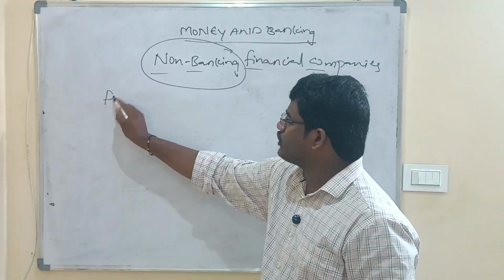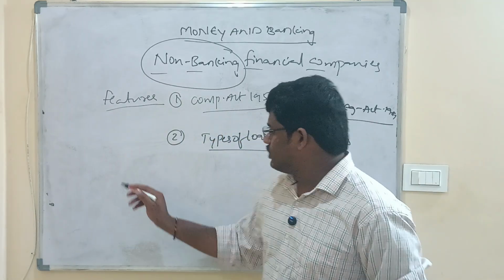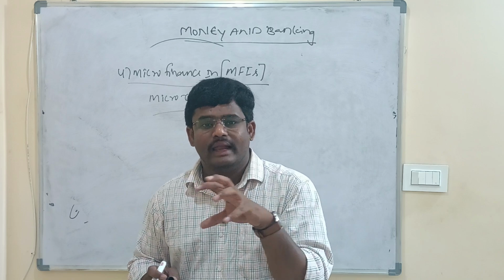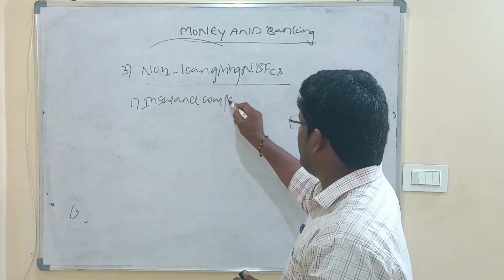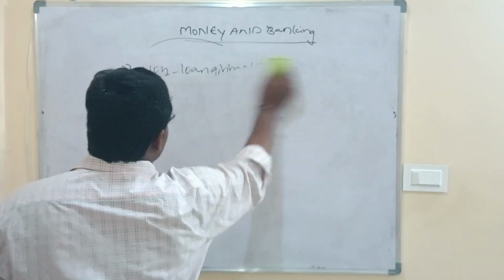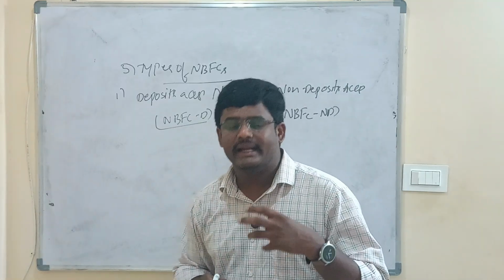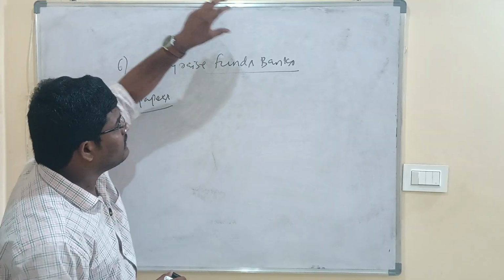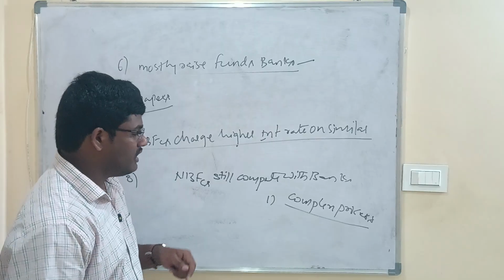moneyandbanking indianeconomy upsc appsc tgpsc